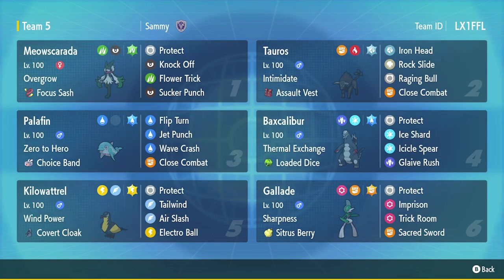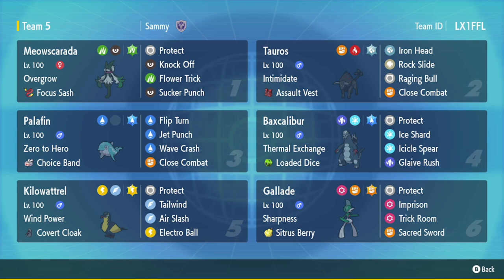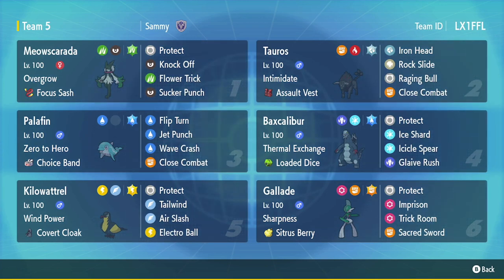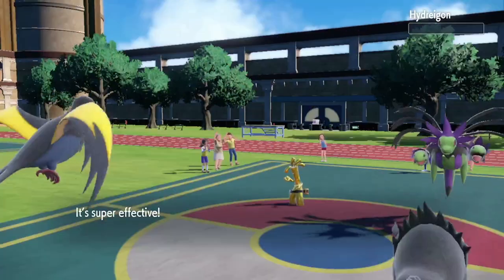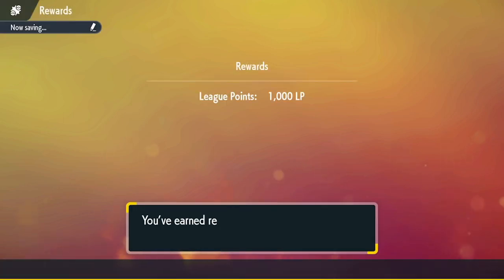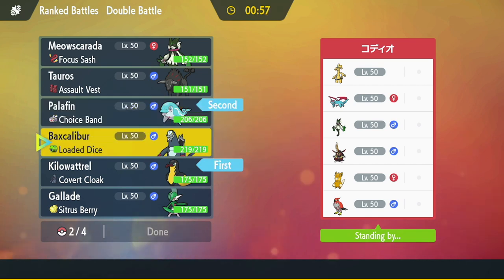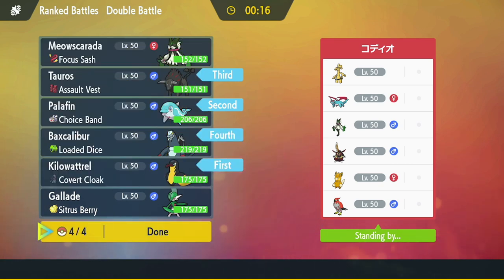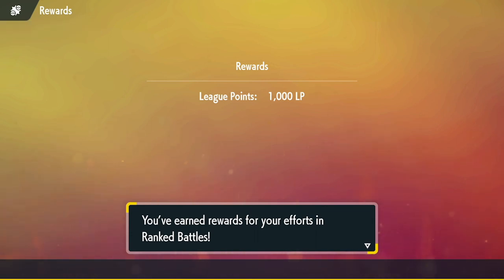A grass, fire & water core VGC team - Rental & PokePaste included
I've always built teams with balanced cores in mind (fire, water, grass) and this is just one of those teams!

RENTAL CODE: LX1FFL

TIME STAMPS

intro: (0:00)
Battle 1 : (1:52)
Battle 2 : (10:59)